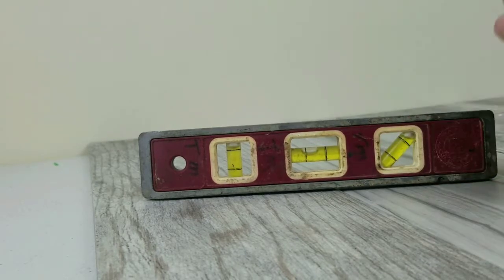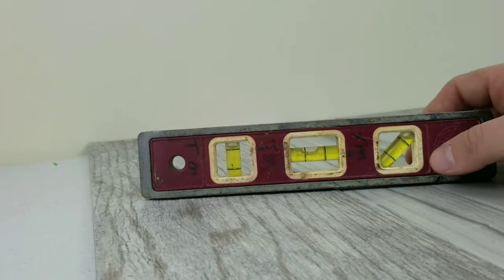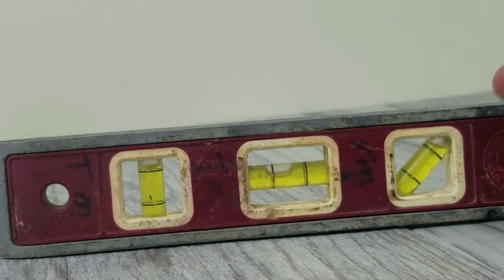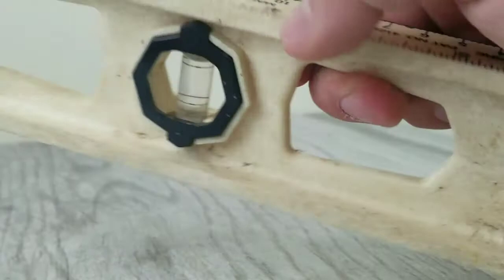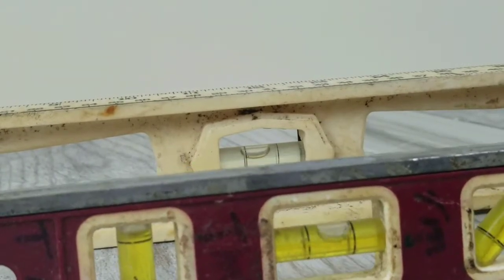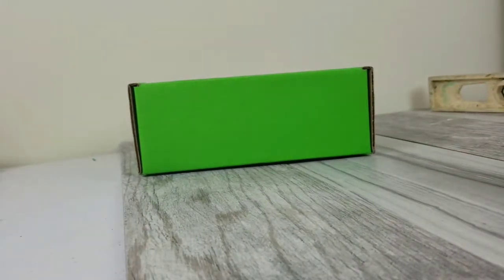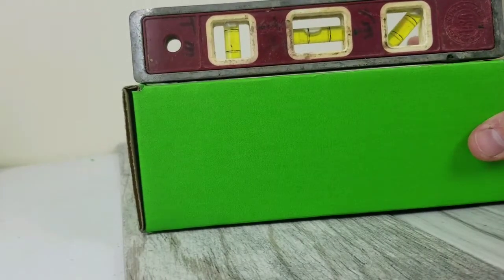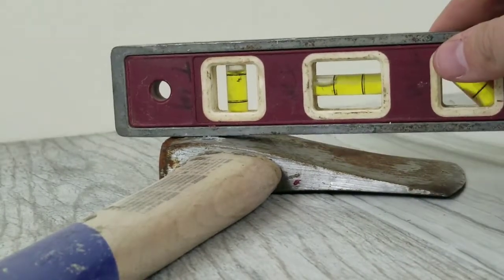How To Use a Level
How to read a level, know what the markings on it are and what the little bubble does.

Facebook- Tommy Can Fix It